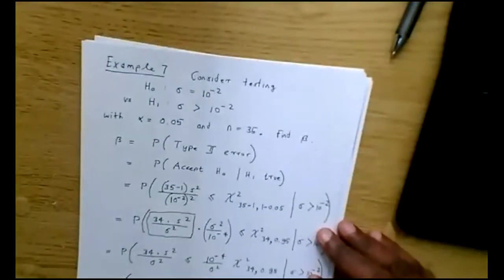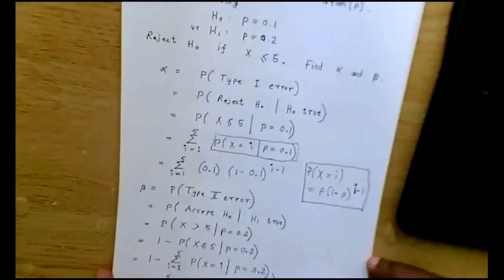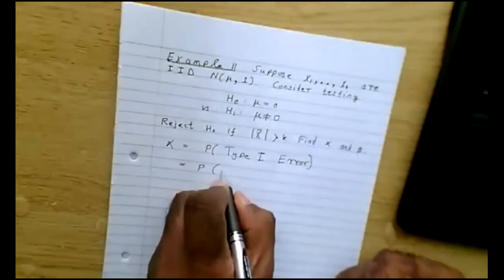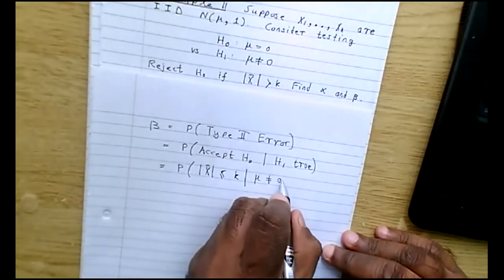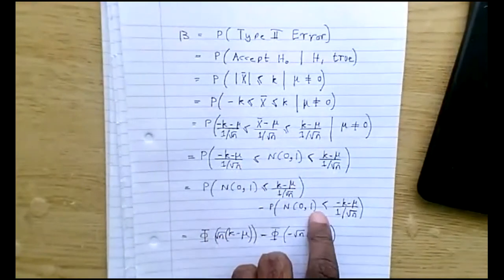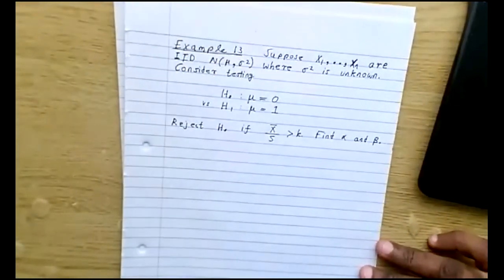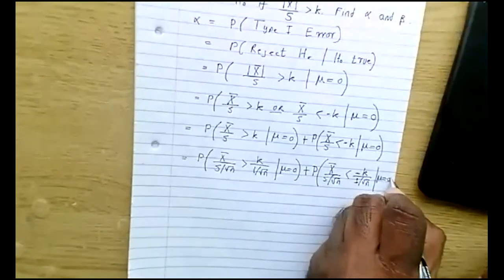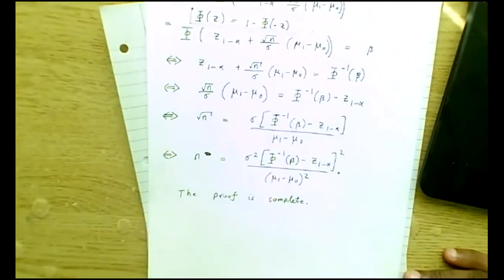Review Session 15-16pm on Wednesday 5 May 2021